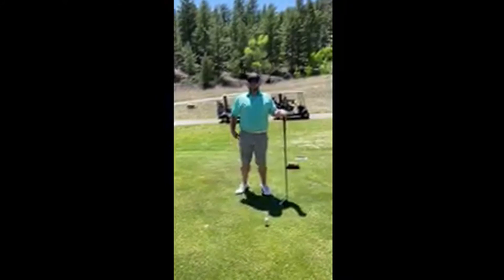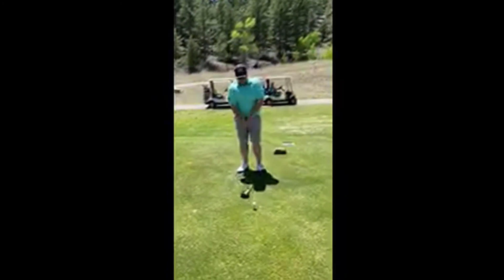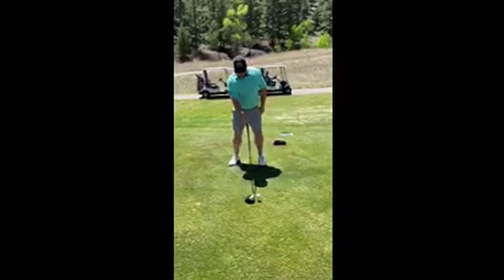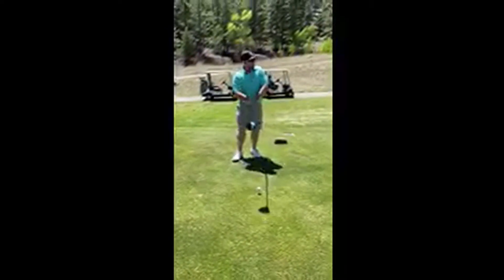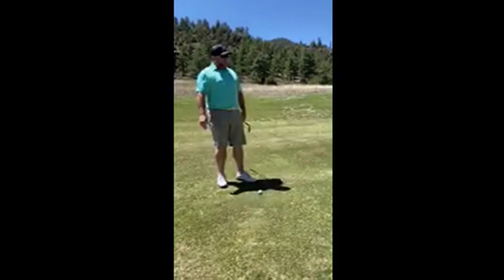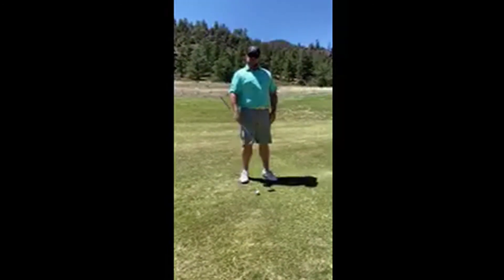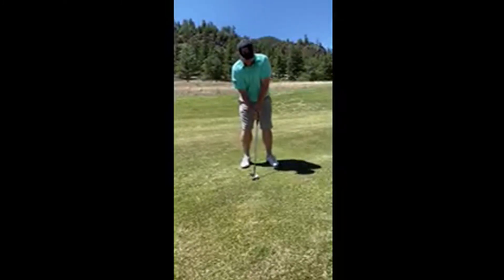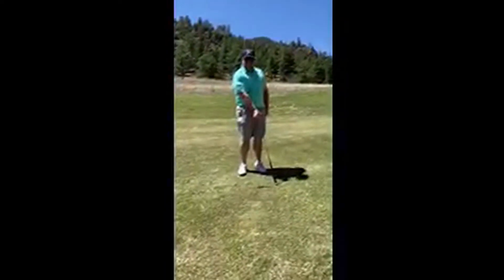Josh Koschke Golf